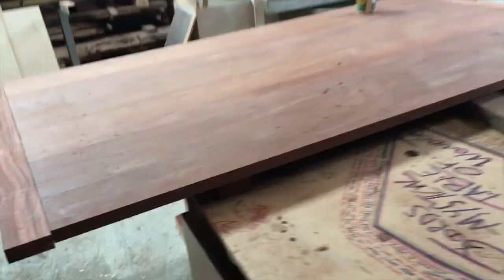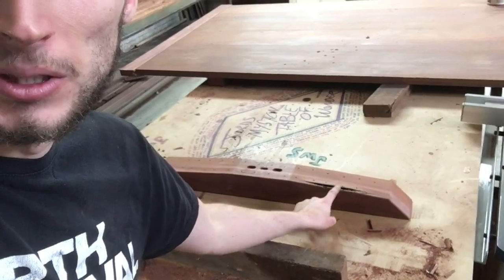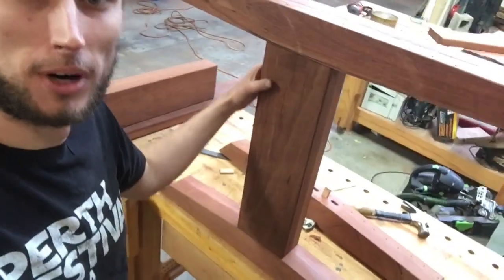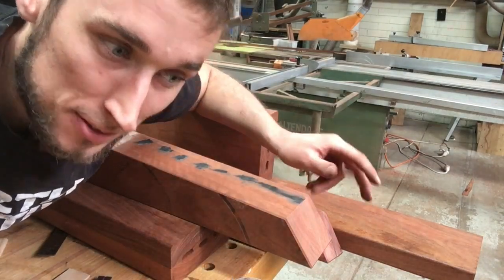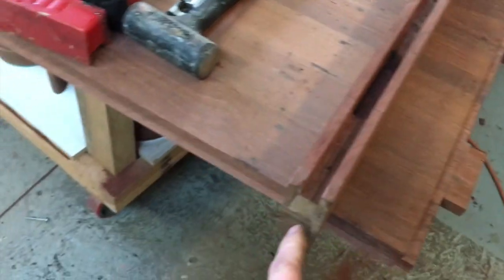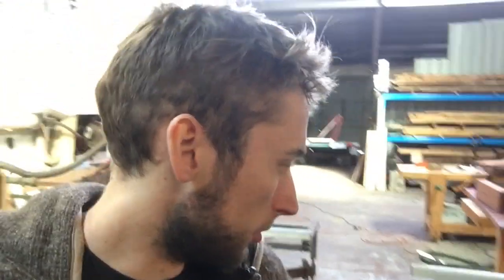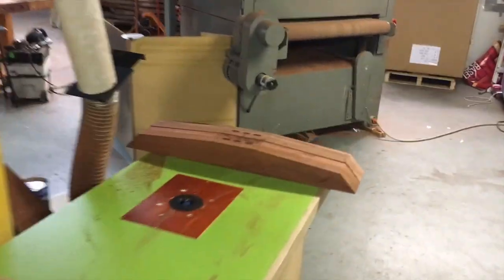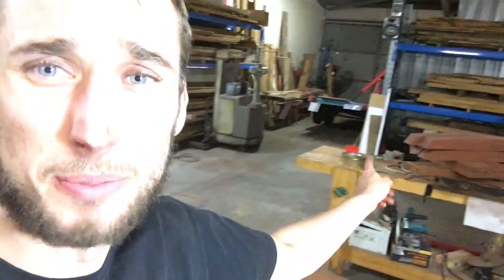The Finishing Touches - vlog #012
Favourite glue
My Mitre Saw
My Radom Orbit Sander
My Palm Sander
My Drills
My Jig Saw
My Multi-Tool
My Favourite Glue Bottle
Push Blocks
My Big Router
My Small Router
My go to Router
My Favourite Clamps
My Quick Clamps
My Tape Measure
My Favourite Combination Square
Best Saw Blades
My Domino Joiner
My Shop Vac
My dust Extractor
My Camera
My other Camera
My Drone
My Microphone
My other Microphone